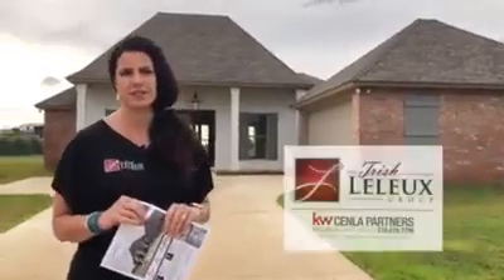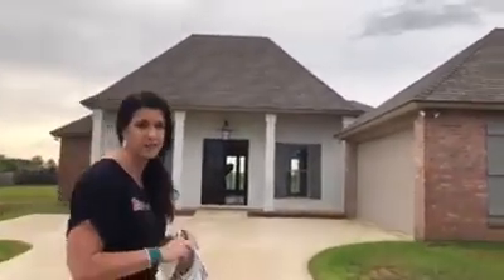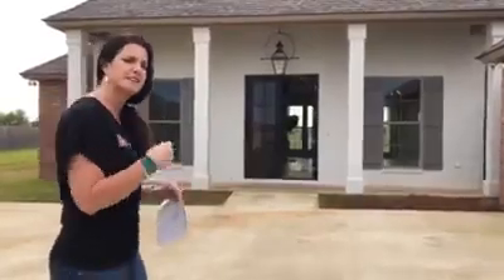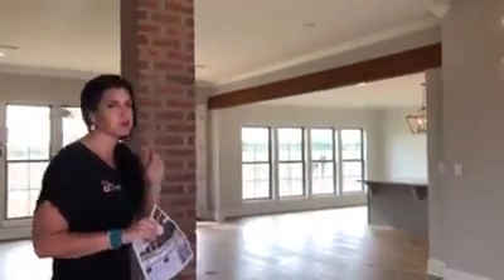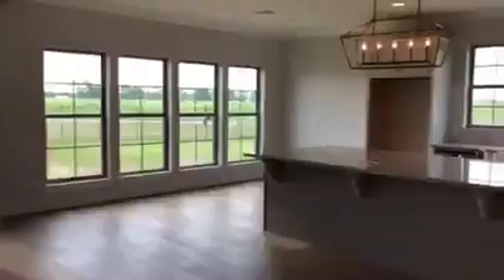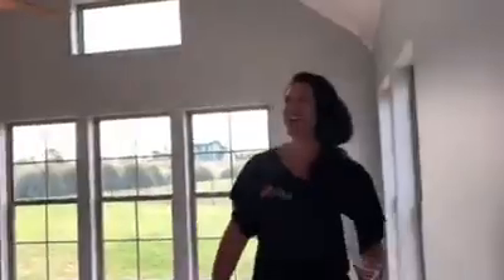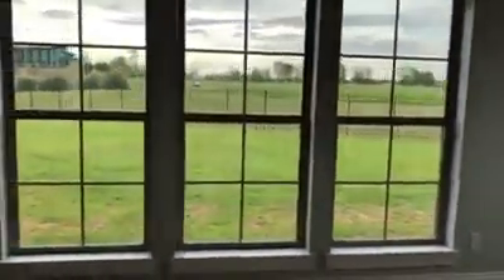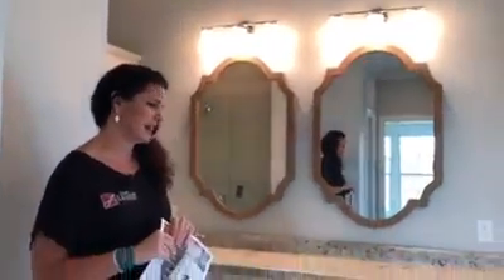Out and about in St Andrews Links The Trish Leleux Group fbdown net